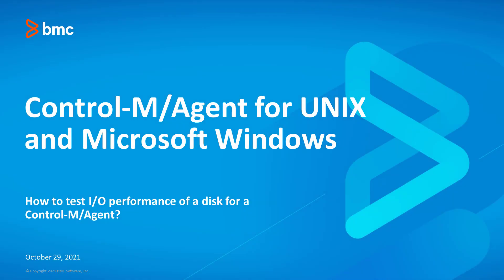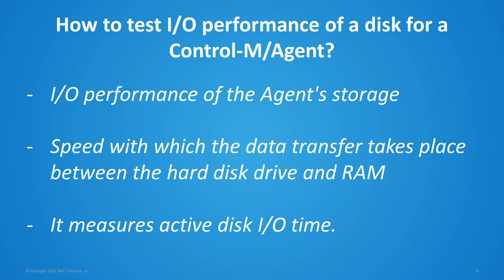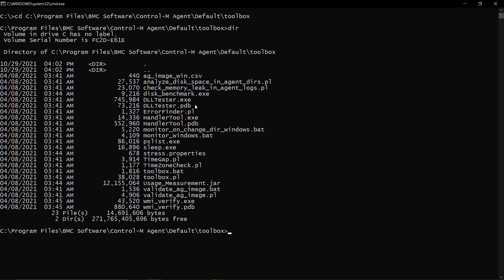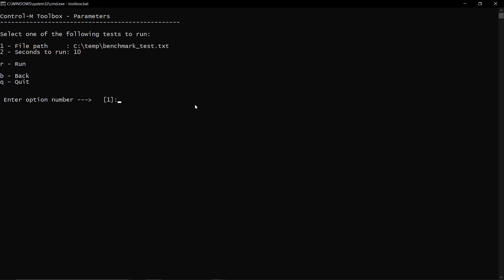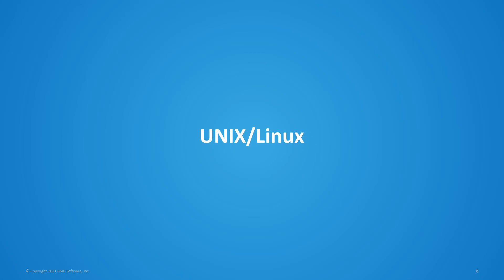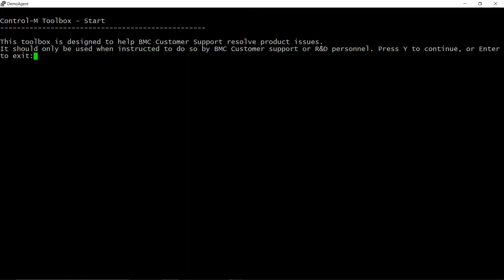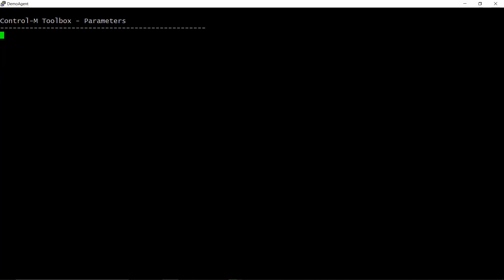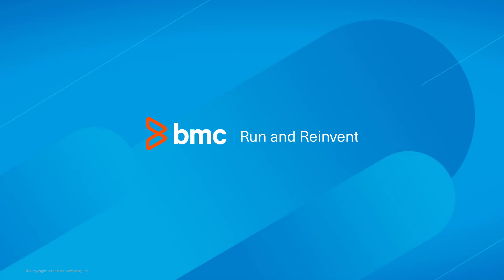How to test I/O performance of a disk for a Control-M/Agent?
This video shows the required steps to run Agent's toolbox in order to test I/O performance of a disk for a Control-M/Agent.